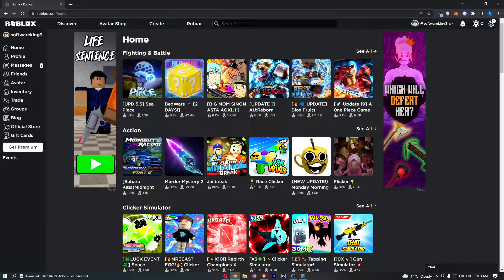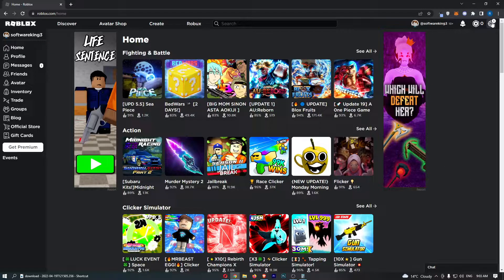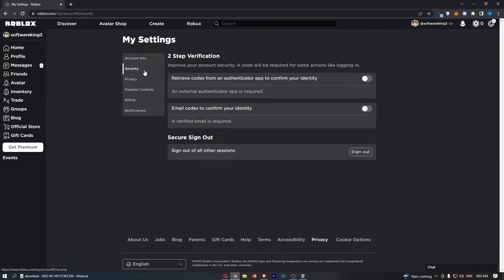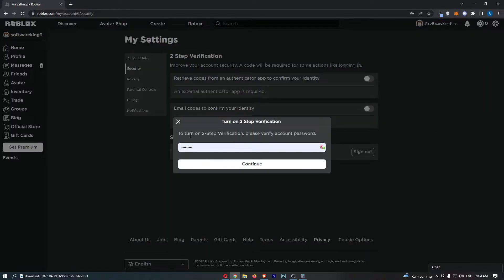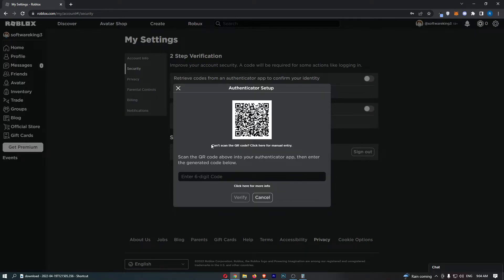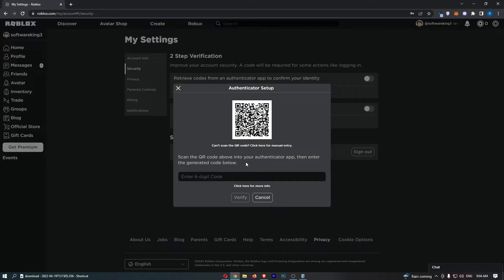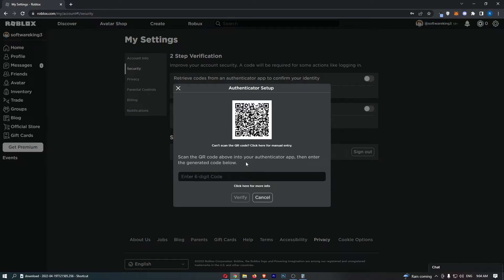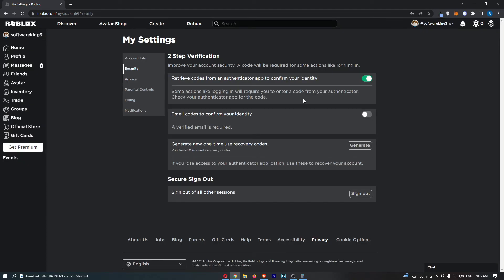How To Enable Two Factor Authentication (2FA) on Roblox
In this tutorial I will show you How To Enable Two Factor Authentication (2FA) on Roblox